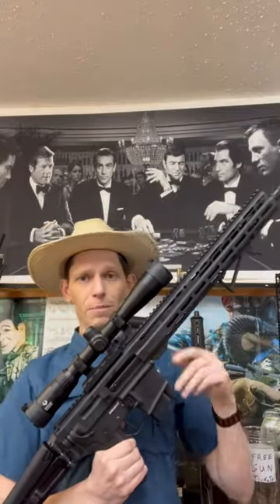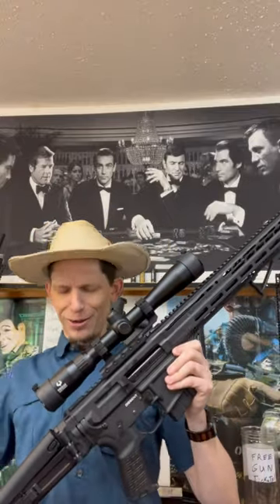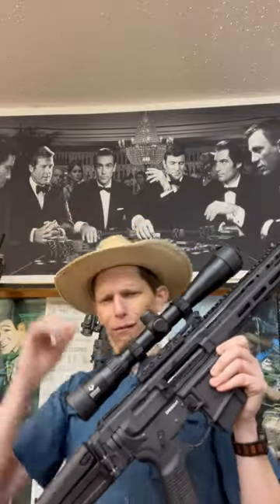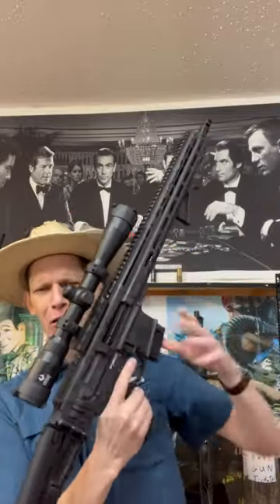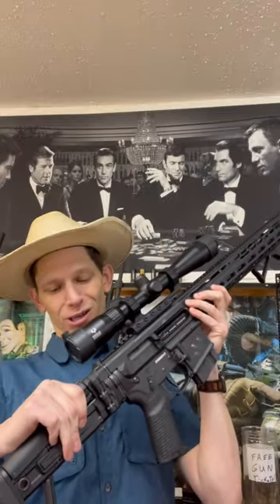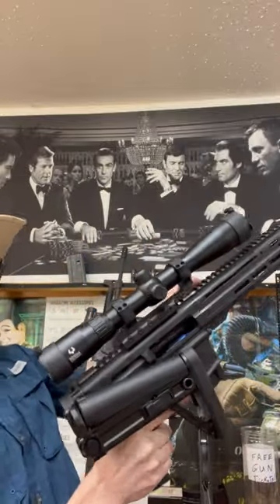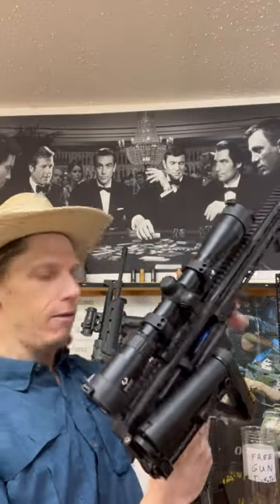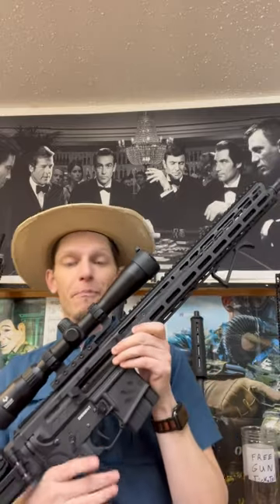CMMG Dissent 6.5 looks scary,🤷🏻‍♂️ some judged its looks instead of its personality